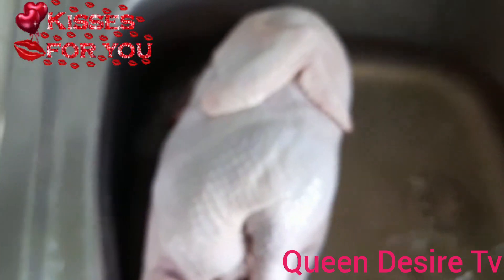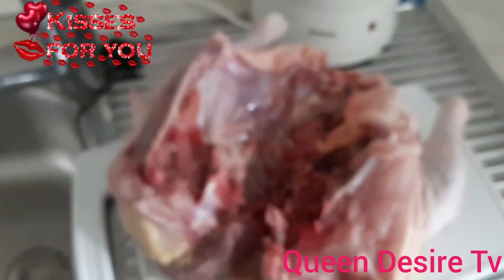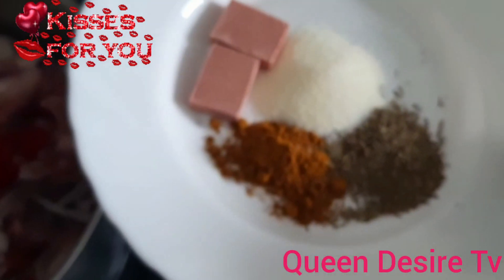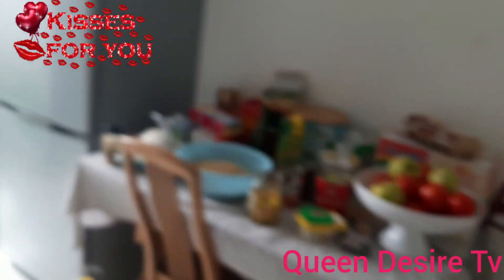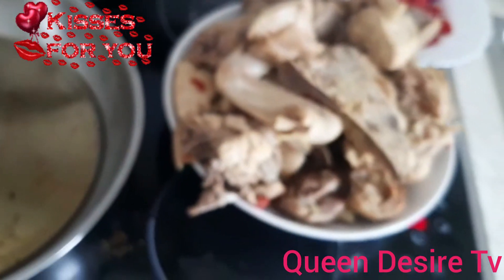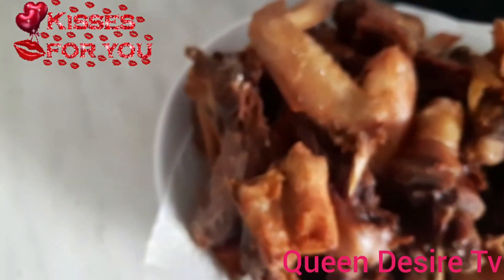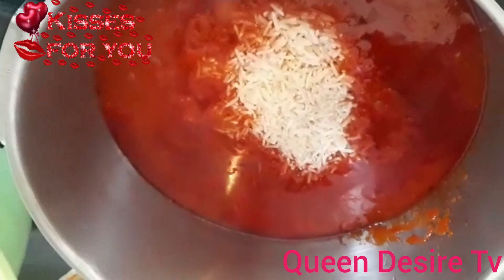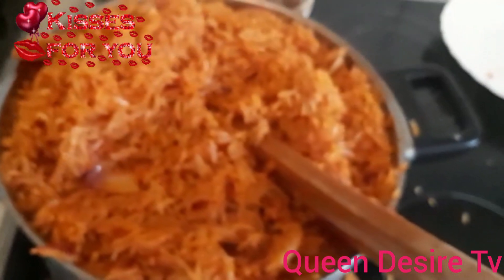How to cook Nigeria party jollof Rice/bestwaytocookNigeriapartyjollofRice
how I prepare my Nigeria jollof rice